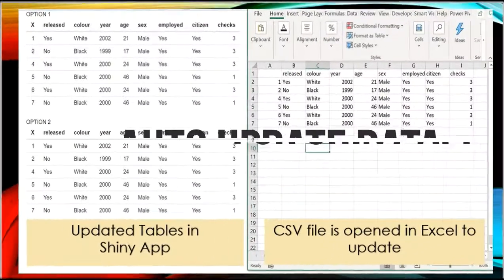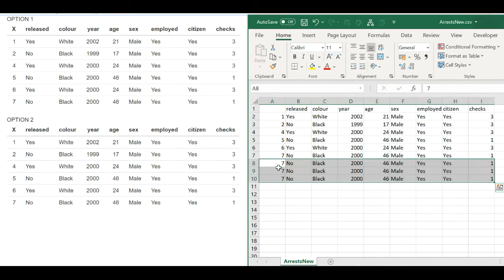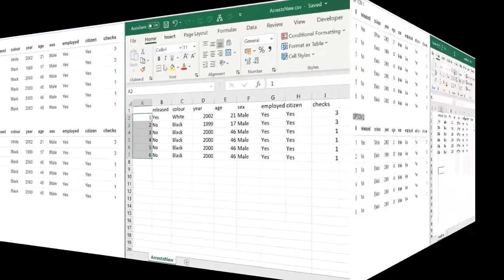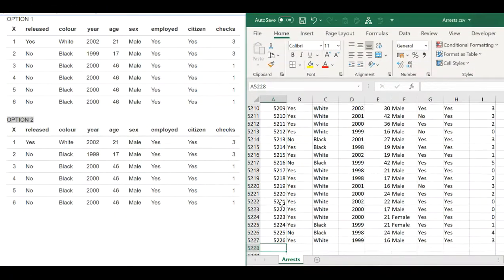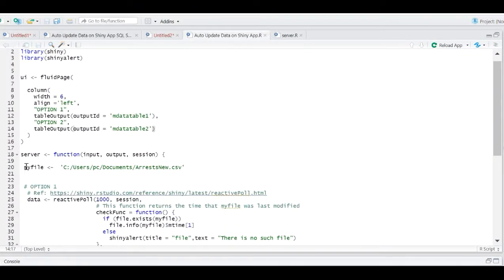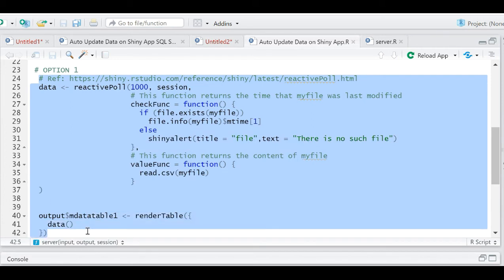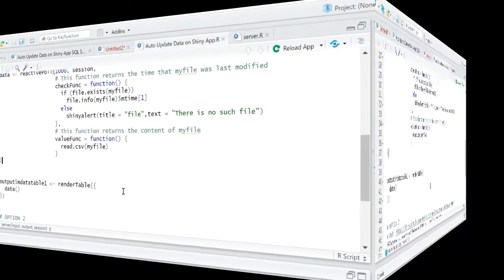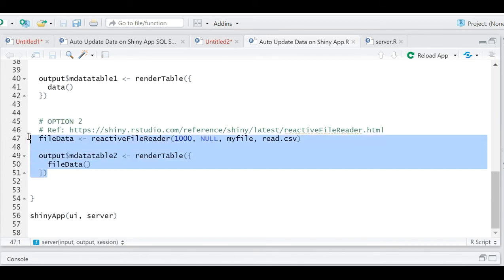Auto Update data table on Shiny Dashboard from a linked CSV dataset using R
This Shiny App keeps checking for changes to the linked dataset. In case of any difference, the App reads and reloads the updated dataset.  It helps a lot when the dataset linked to the shiny app is subject to frequent changes. Further, as the data gets updated in the background, parameters/criteria for the output and analysis need not be redefined.